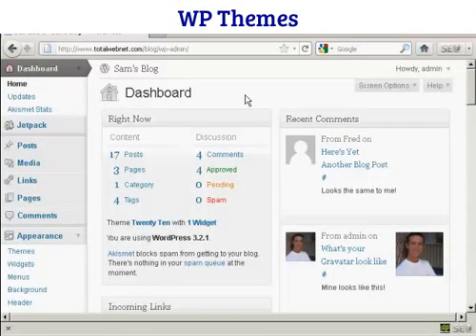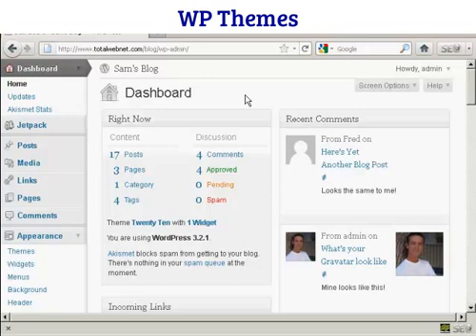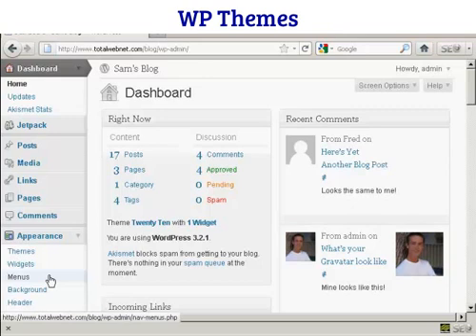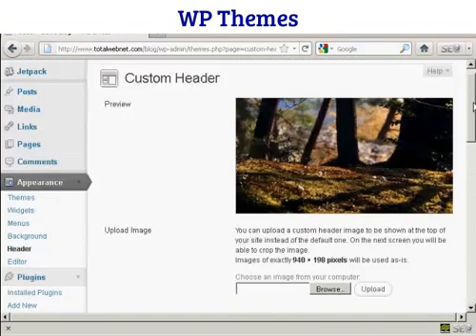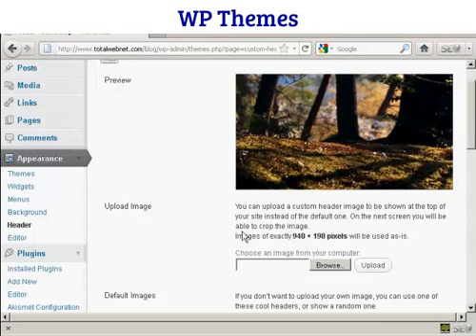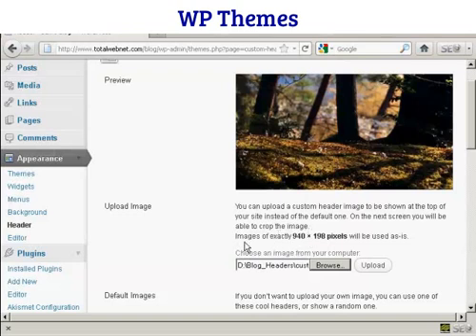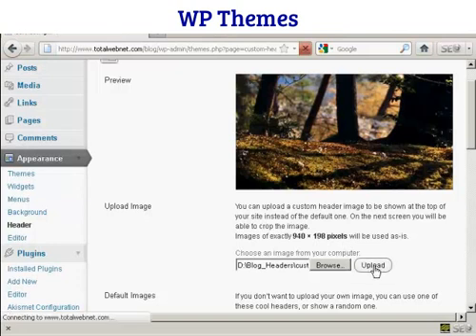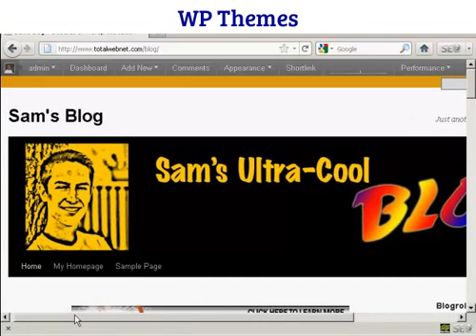Adding a custom header into your blog